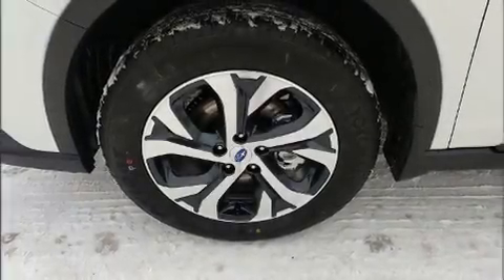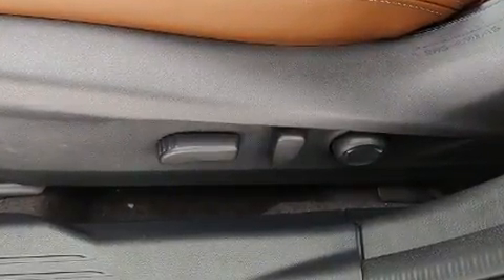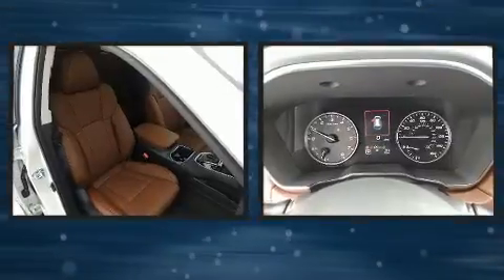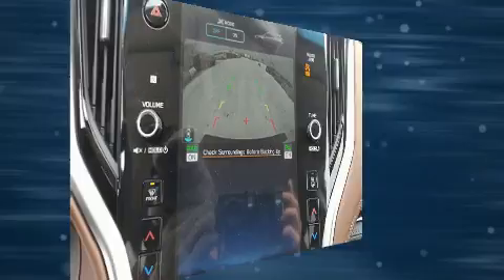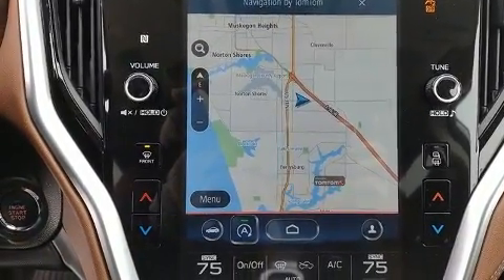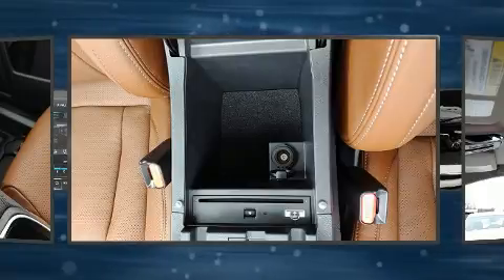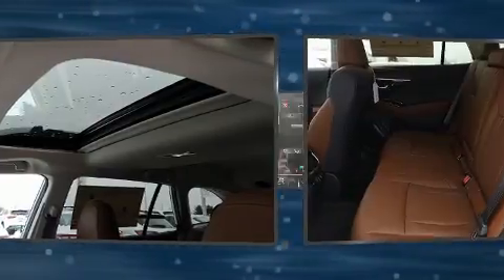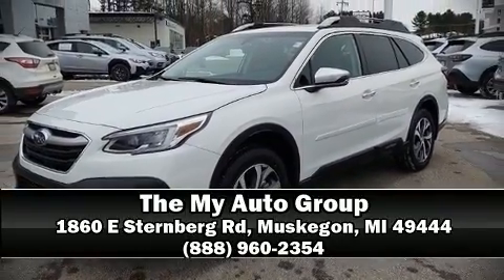2021 Subaru Outback Touring in Muskegon, MI 49444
Introducing the 2021 Subaru Outback. Under the hood you'll find a 4 cylinder engine with more than 170 horsepower, providing a smooth and predictable driving experience. A wealth of standard features means that you no longer have to sacrifice. Such as remote keyless entry, a built-in garage door transmitter, a trip computer, an automatic dimming rear-view mirror, automatic dimming door mirrors, heated steering wheel, rear wipers, and power front seats. Features such as automatic climate control and leather upholstery prove that economical transportation does not need to be sparsely equipped. Rear passengers enjoy the seat heating functionality, keeping them warm during the winter months. For drivers who enjoy the natural environment, a power moon roof allows an infusion of fresh air. Subaru ensures the safety and security of its passengers with equipment such as: dual front impact airbags, front side impact airbags, traction control, brake assist, a security system, an emergency communication system, and 4 wheel disc brakes with ABS. With electronic stability control supplementing mechanical systems, you'll maintain precise command of the roadway. Our sales reps are knowledgeable and professional. They'll work with you to find the right vehicle at a price you can afford. Stop in and take a test drive!